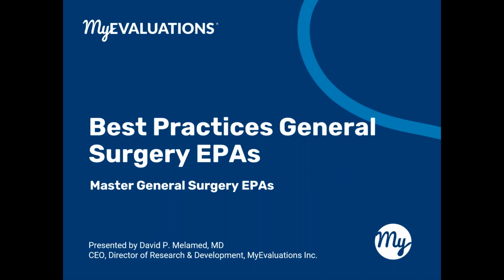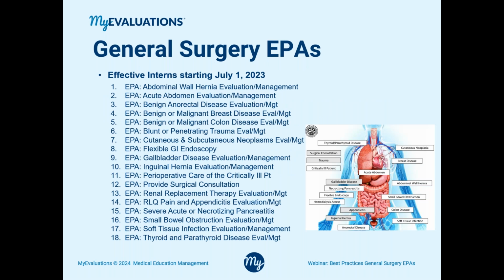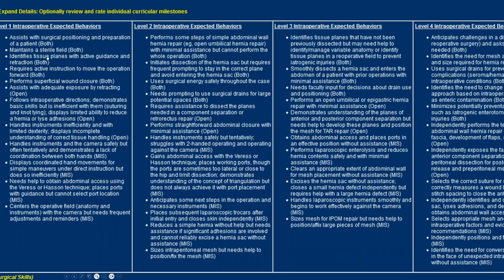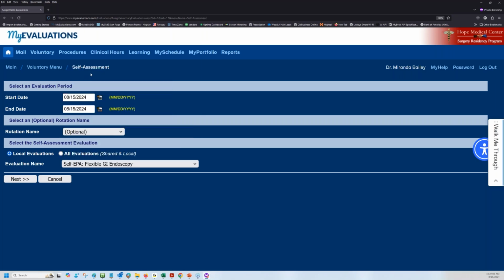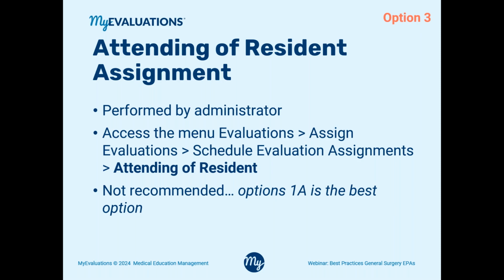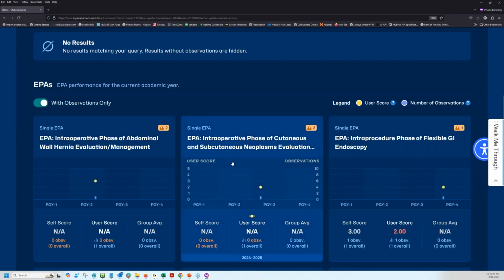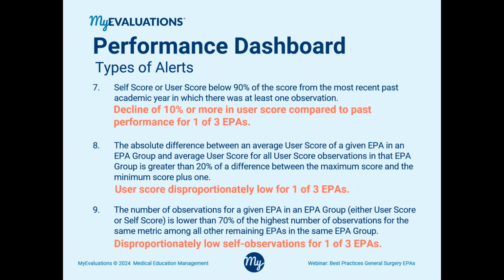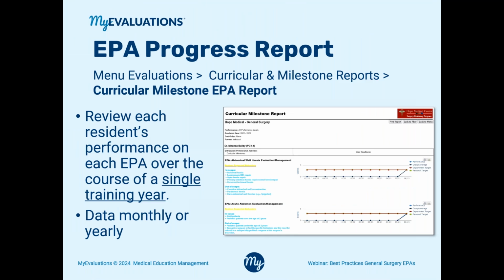Best Practices General Surgery EPAs